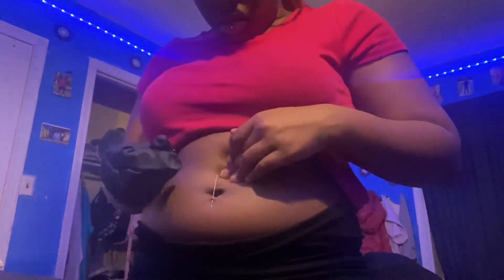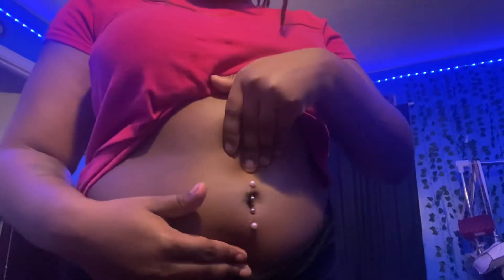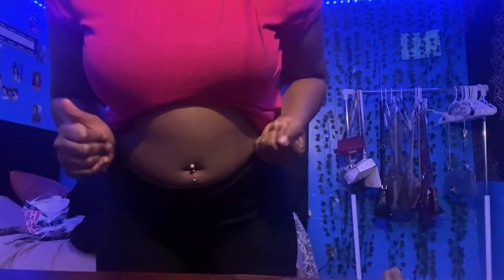PIERCING MY BELLY BUTTON AT HOME!!(Bottom navel)/@ 1:00pm.🤡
Hey kings & Kweens do you all like this video if so let me know down in the comments below if I should do more or these videos.😁 you are beautiful just the way are.  you are perfect & you’re also worth it .Always remember that.

Feel free to text me on my social media’s or gmail.I am here for you all I will give you all good advice , or if you just want a friend I am here I be bored.🤪 if nobody has told you that they love and care for you I did. I love all of you all.😙

Don’t cut your skin it’s not paper. Don’t forget to get some fresh air today get out of bed do something.💓 you wan’t go get stop procrastinating it, it won’t happen if you don’t put in the effort or work. Don’t forget to eat something and drink water everyday. Also eat your fruits.🍎 they are good for you. Get some sleep we’re only human we can only do so much stop stressing yourself.

Facebook-TersayhalThompson/I have two accounts